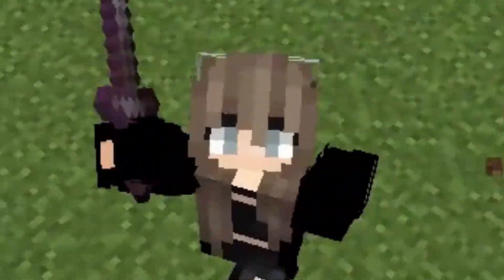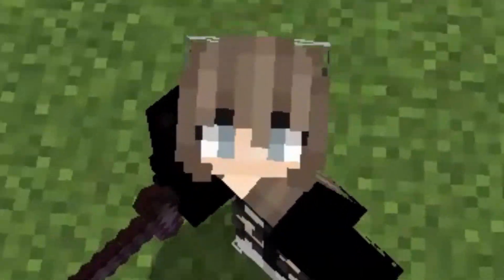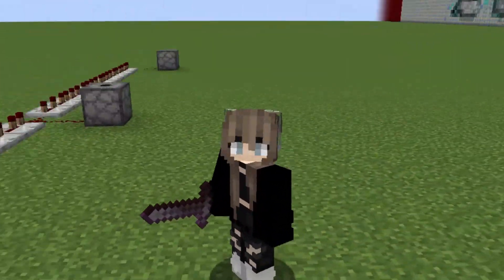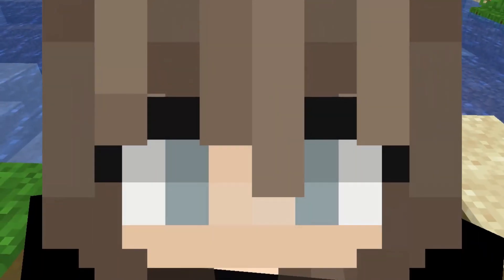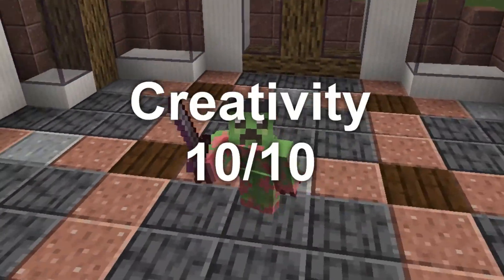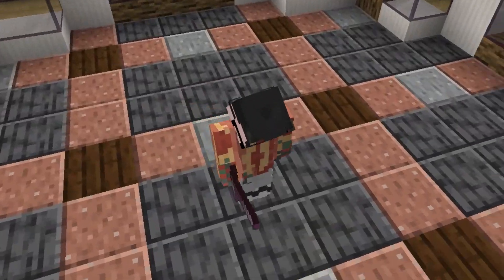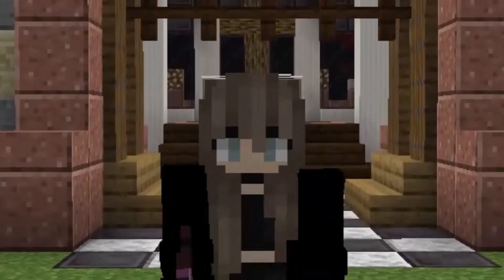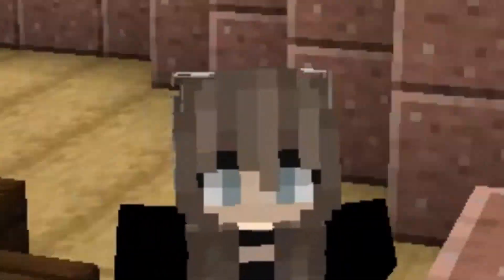I commissioned some artists to create my very own Minecraft skin and this was the result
What was your favorite skin? Please let me know by voting on post that I've created in the community chat:3 Hope you'll enjoy this video and subscribe if you did, it'll help me a lot on providing more awesome and useful videos to you guys:3 Also don't forget to join my discord to have a more connecting and pleasant time, ultimately to build and expend the community of PANs:3